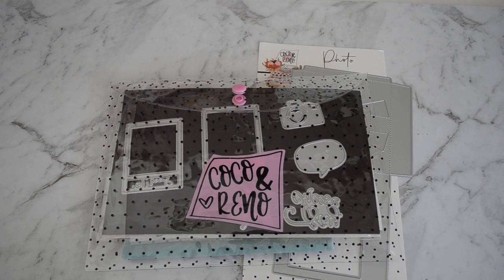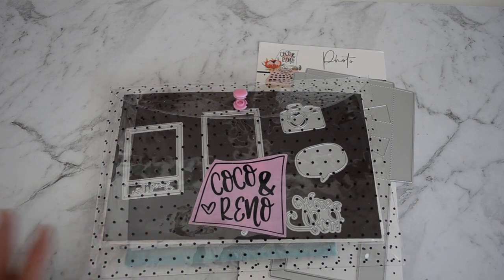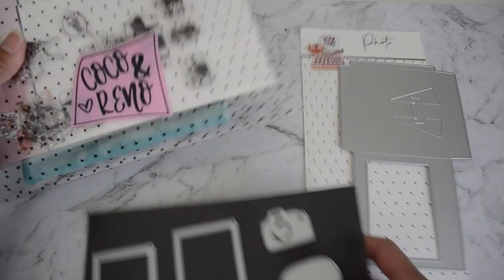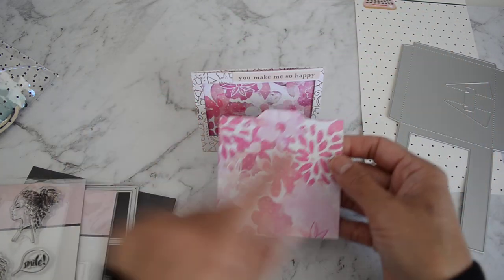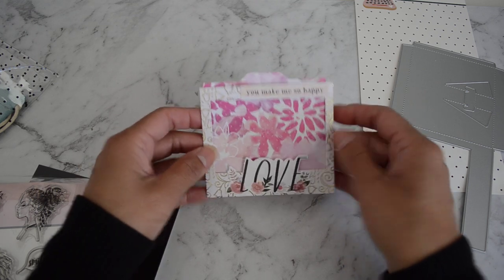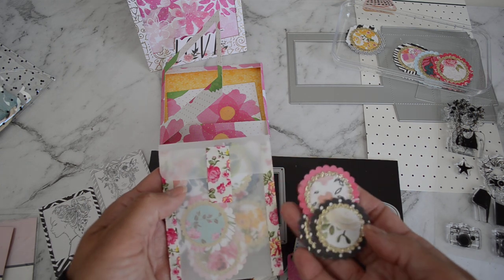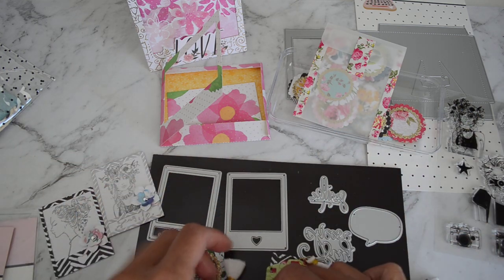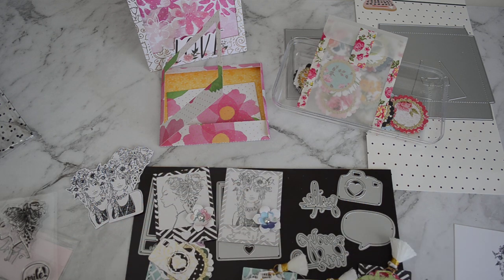🎀 COCO AND RENO 🎀 June 2020 Kit | DT Share | "Photo"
COCO AND RENO June 2020 Kit - Photo
Design Team project share using Coco and Reno Montly Kit
"Photo" metal die and stamps

MY LINKS
My Etsy Store